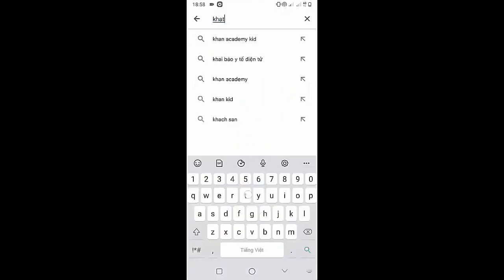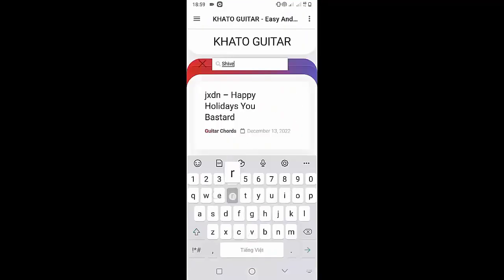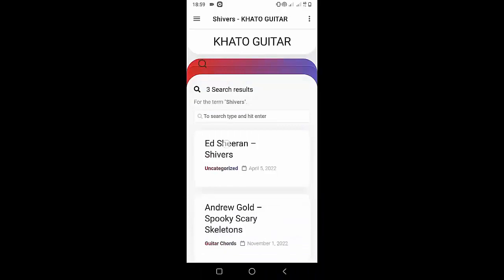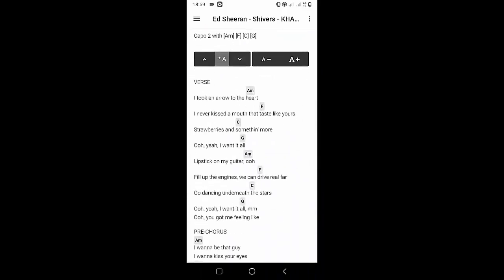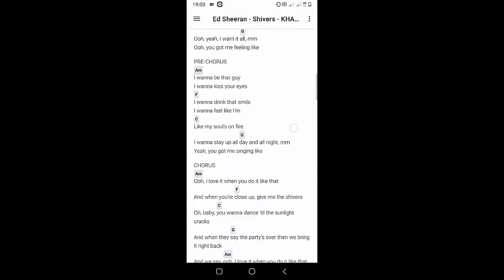How To Play Guitar Everything Turns Around By Dogstar